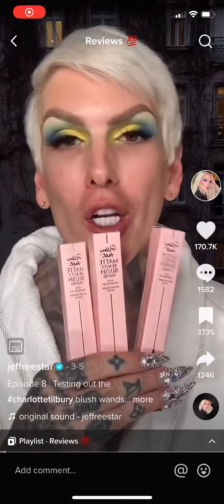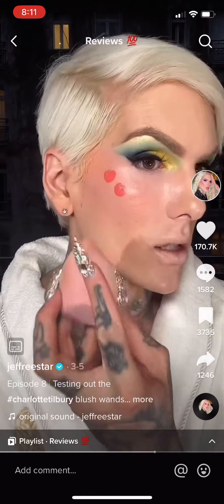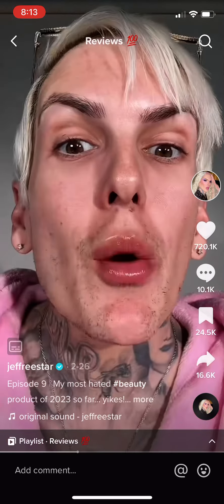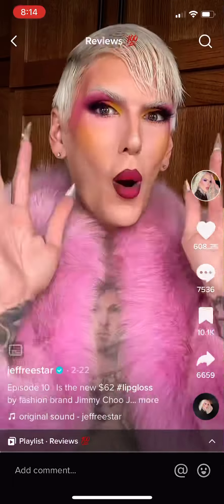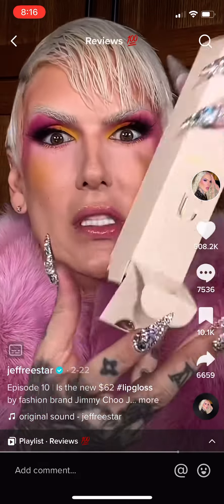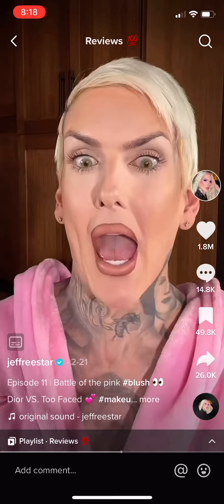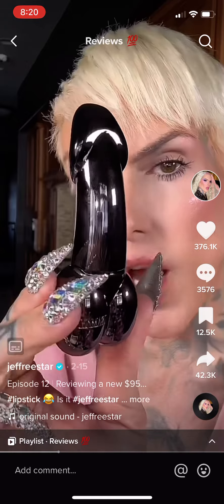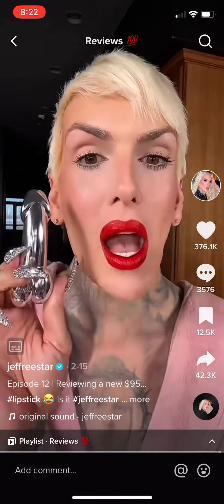Jeffree Star 💫 TikTok Collection!